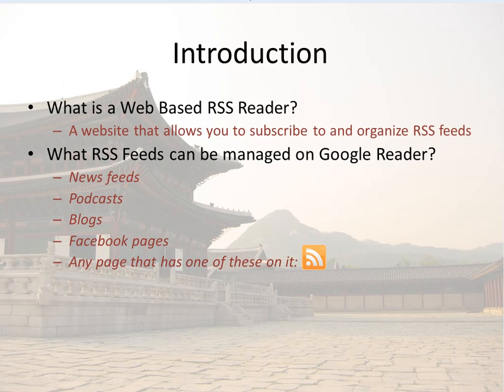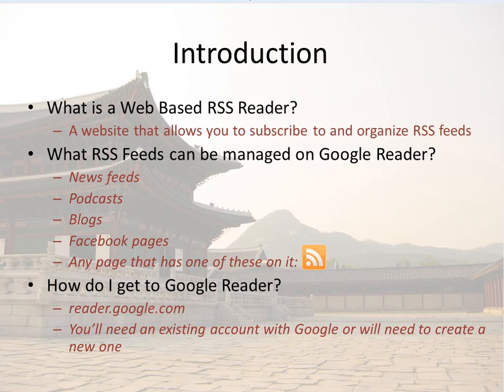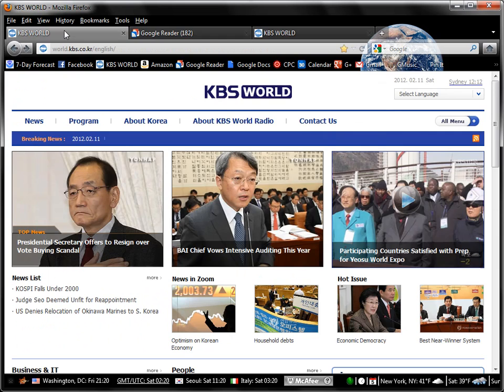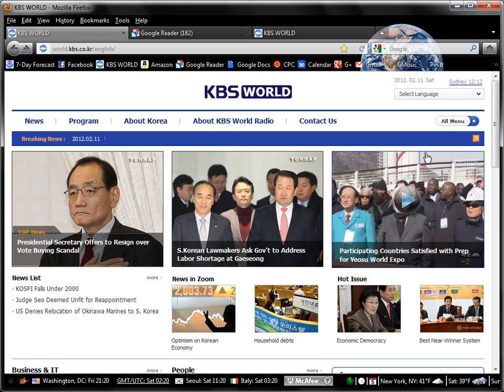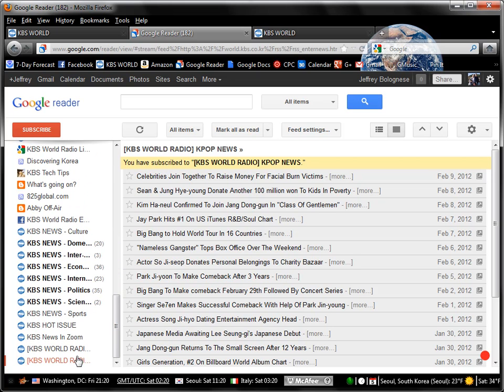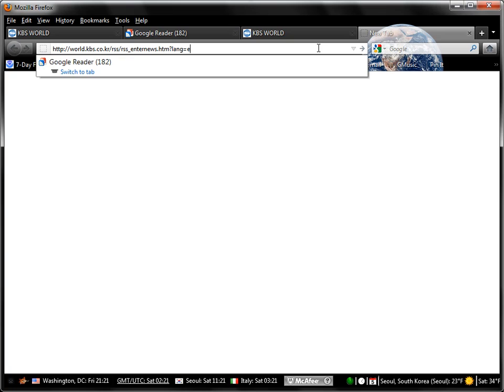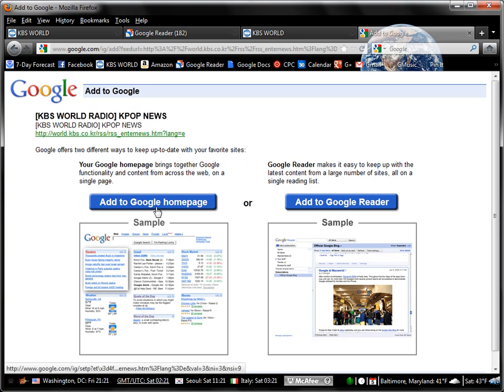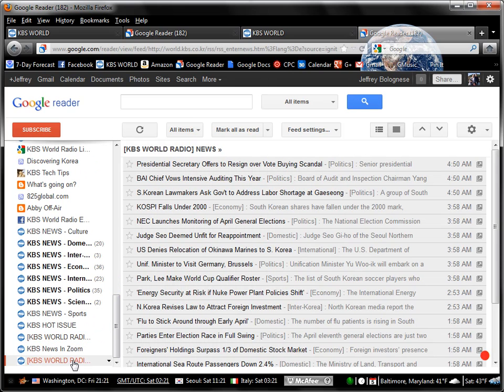Tech Tips Google Reader Tutorial